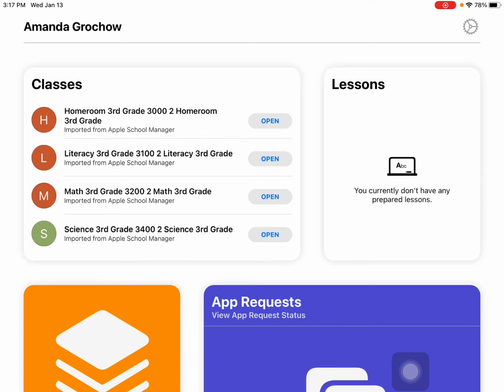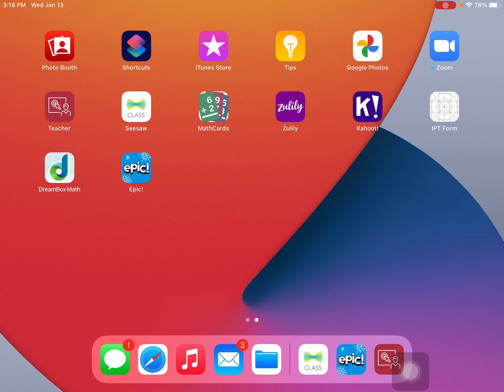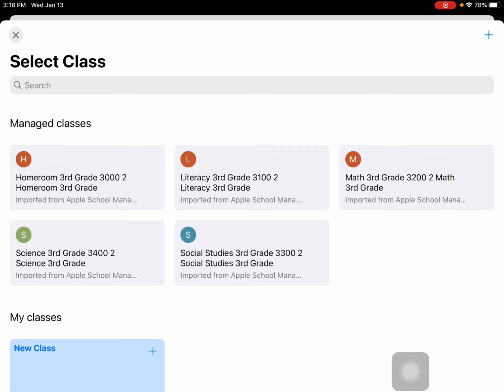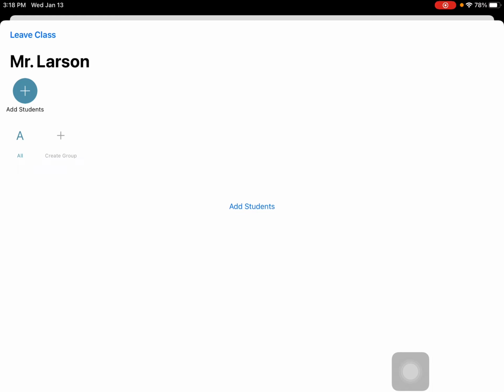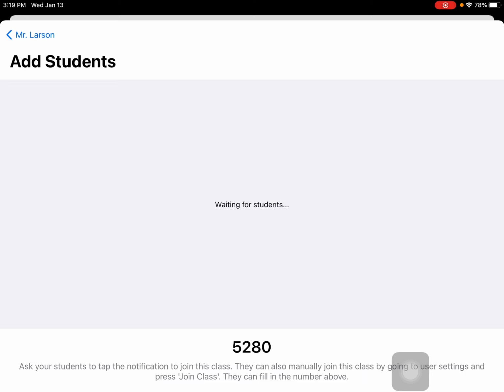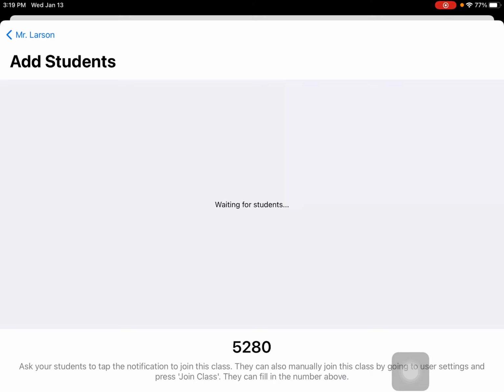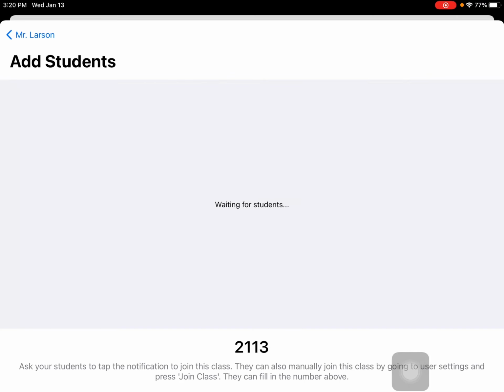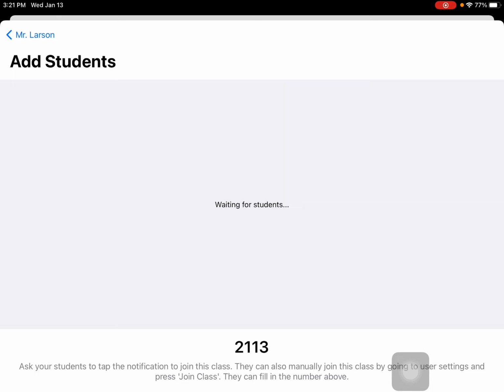SPED Apple Classroom